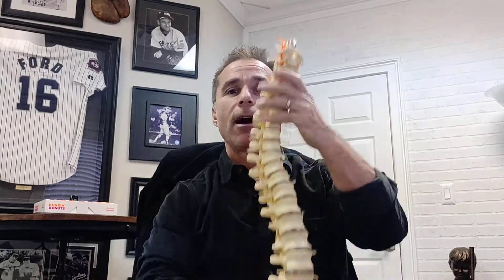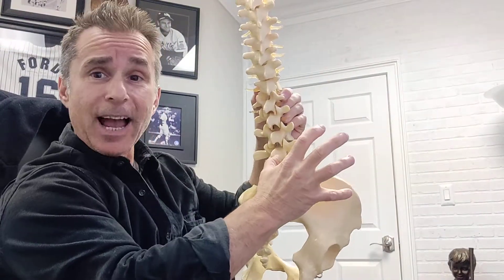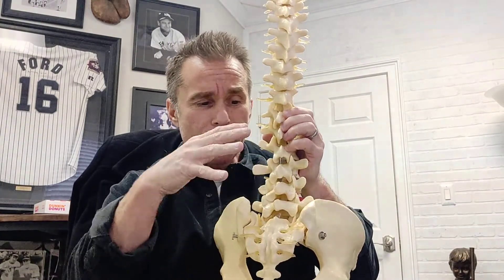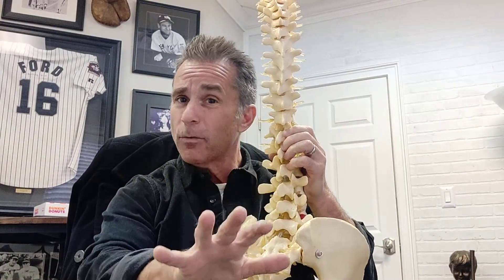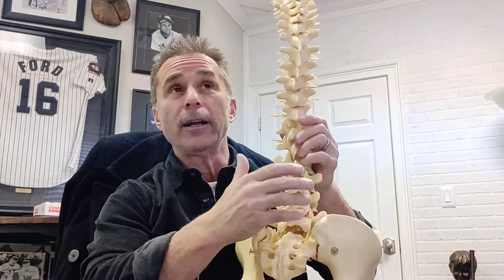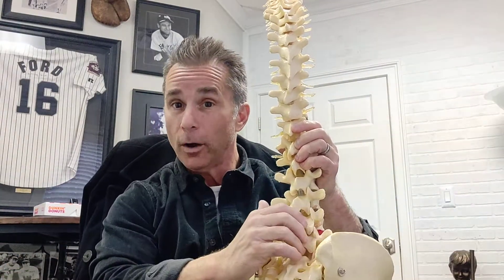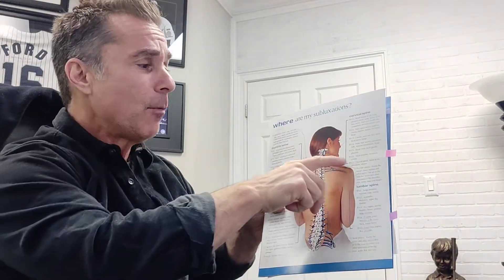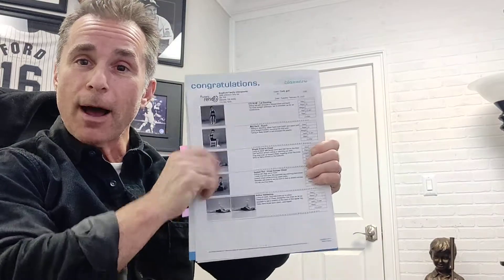5 minute ROF for back pain including Chiropractic, massage, stretches & corrective exercises